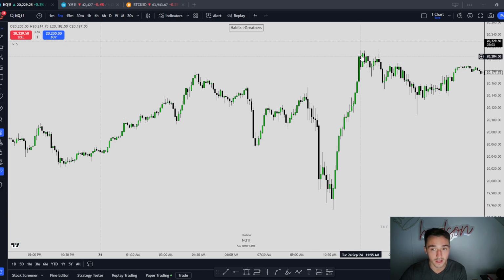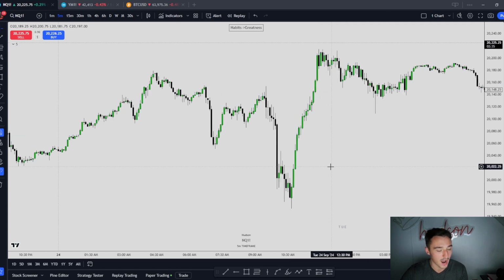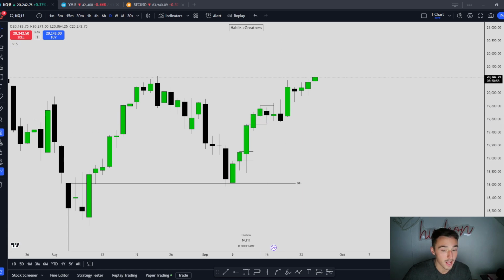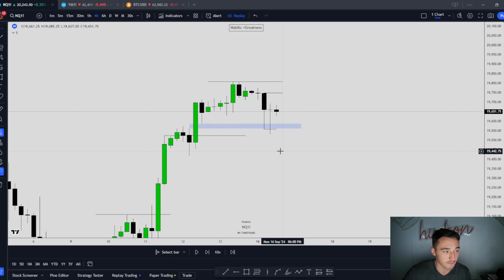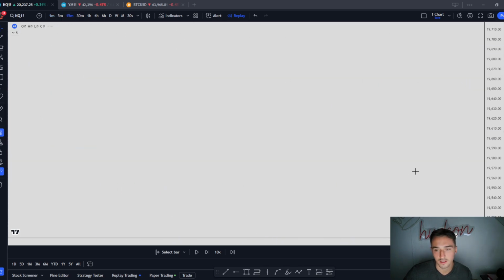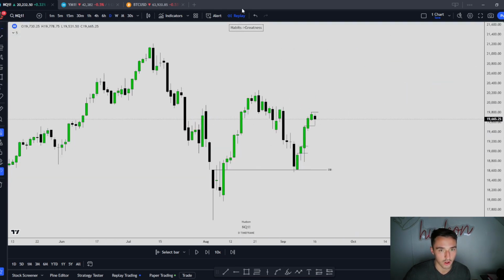Episode 15: Simple Daily Bias Explained - ICT Concepts